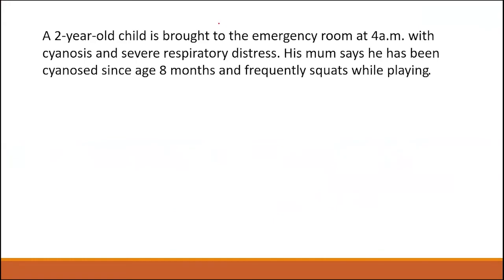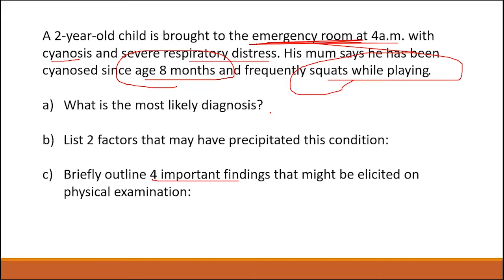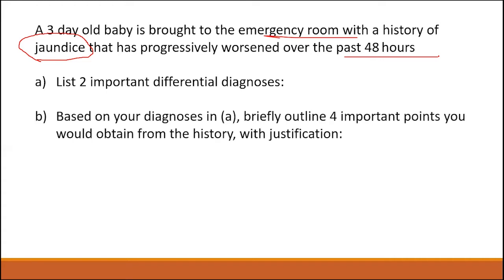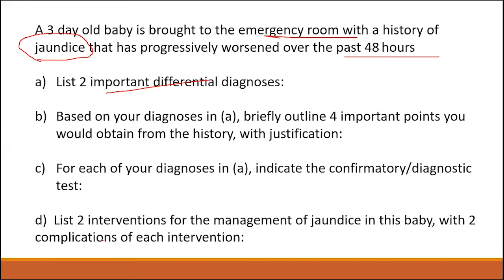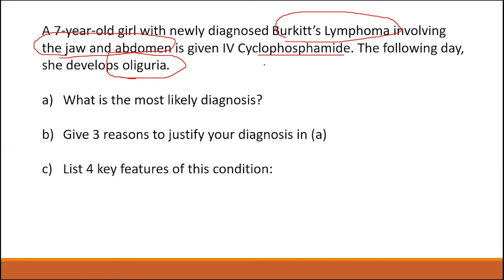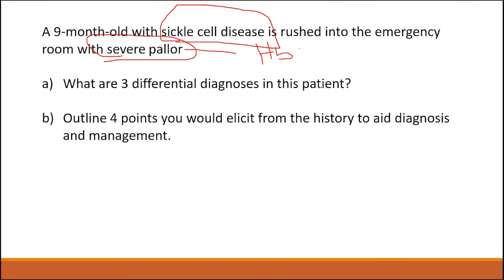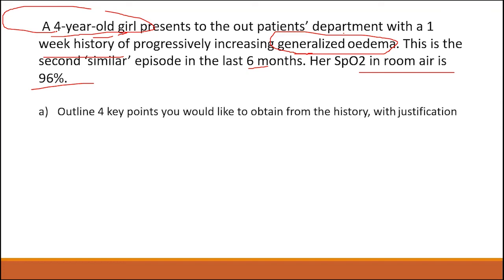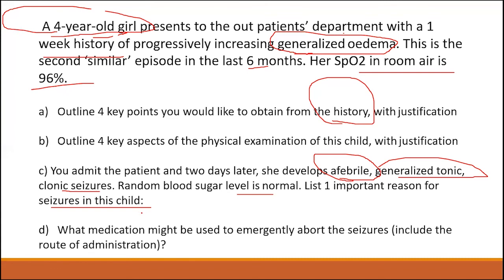GMDC Exams | Pediatrics | Tutorial 2 | Ghana | Nigeria